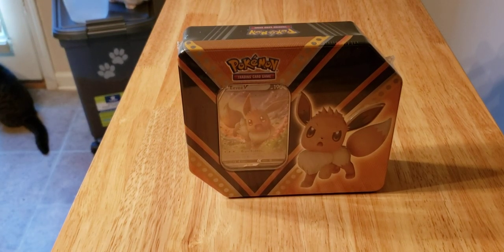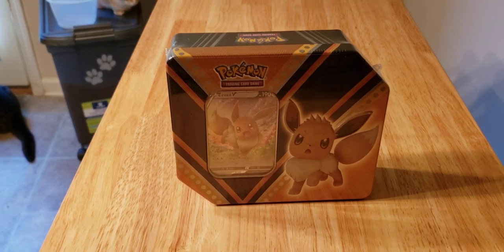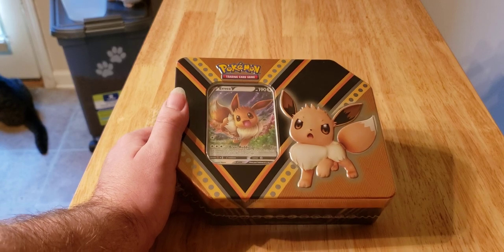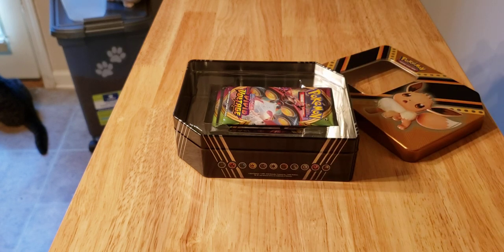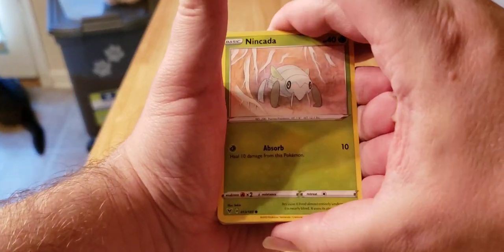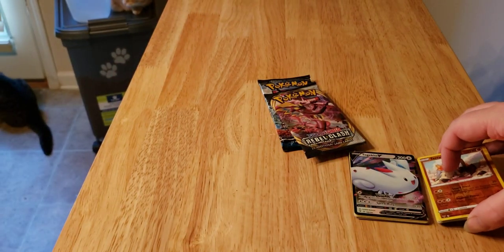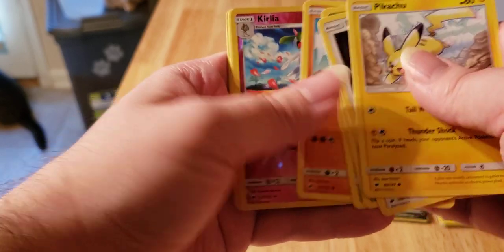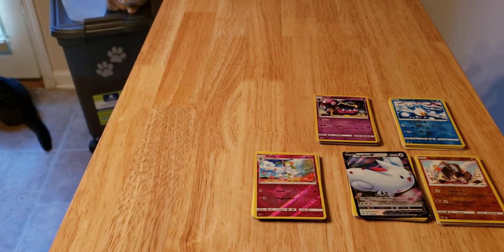Pokemon Evee Elemental v tin opening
It was nice to see some older tins get rereleased... so this is the first of the 3... regardless if there's no good pulls there's a new black star promo for me to collect

If you would like to help and contribute towards more pokemon openings you can by donating to..